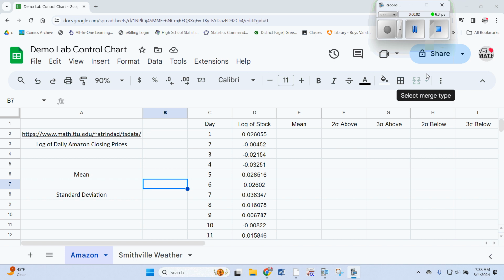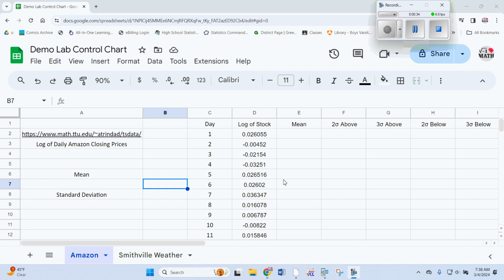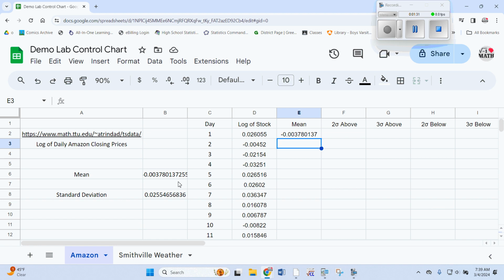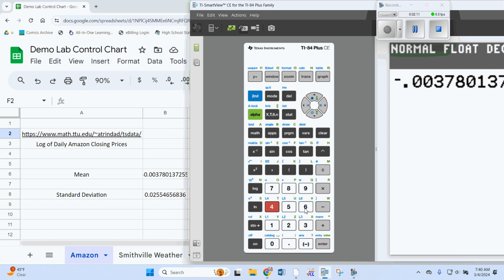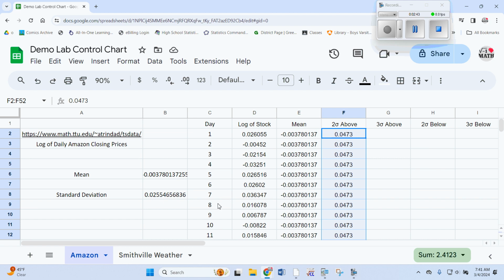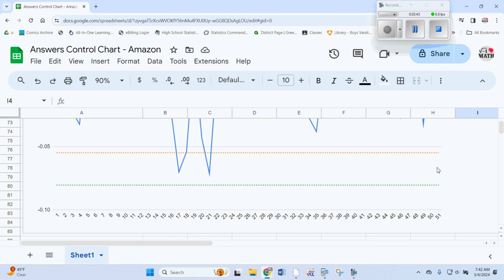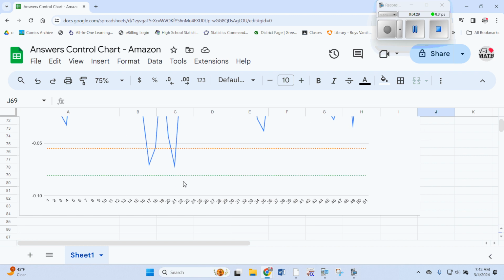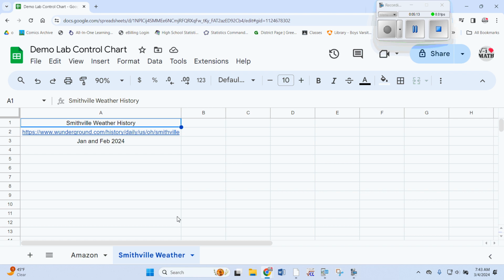Control Chart Lab